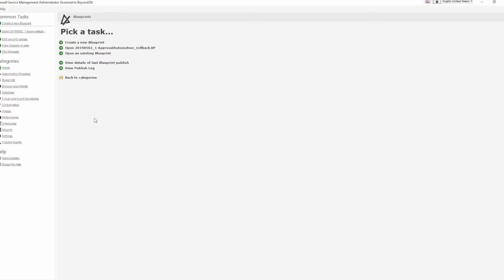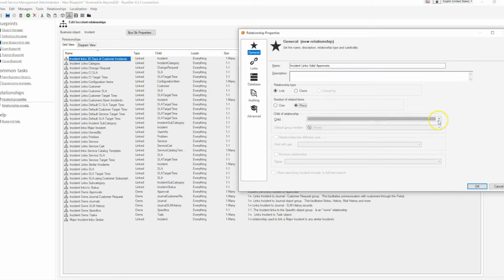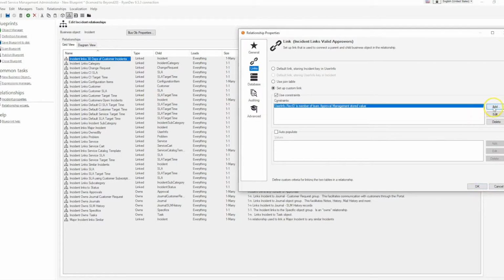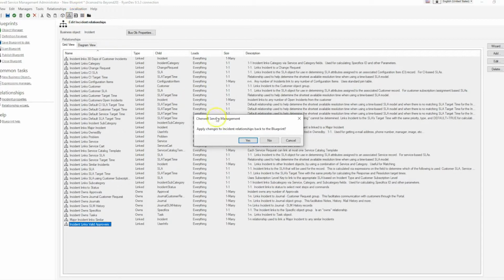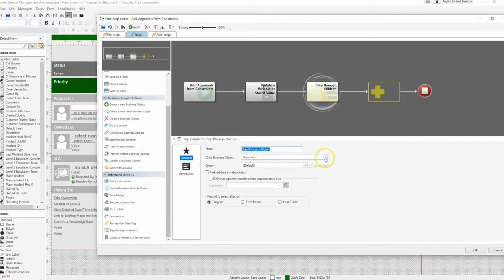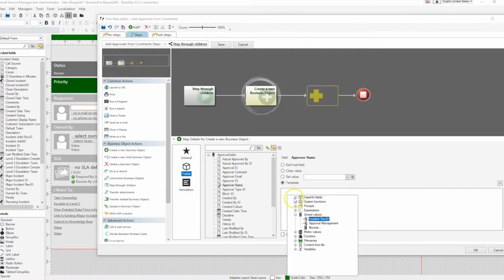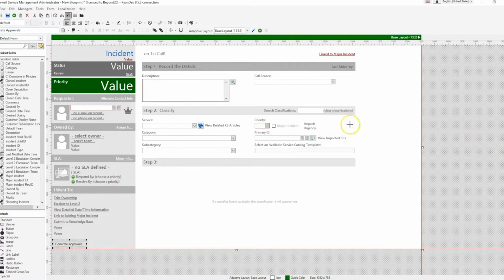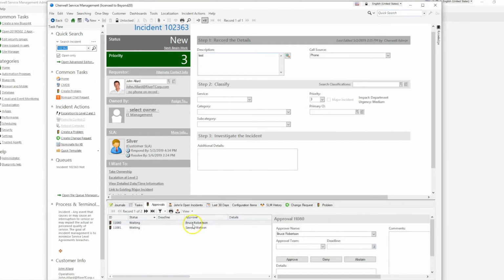How to Step through a Links Relationship in Cherwell